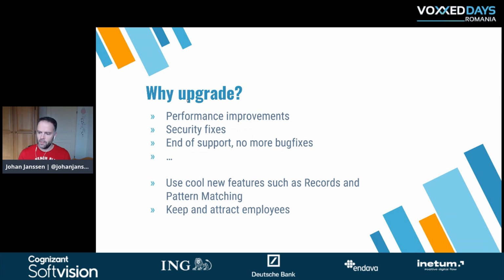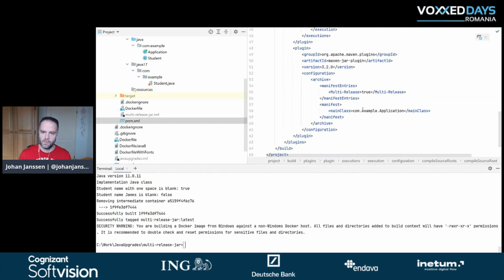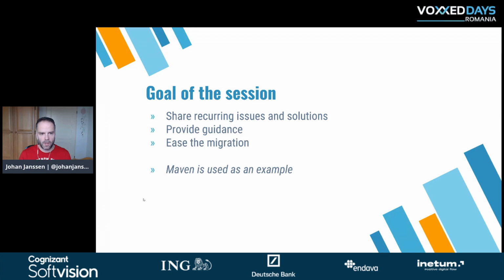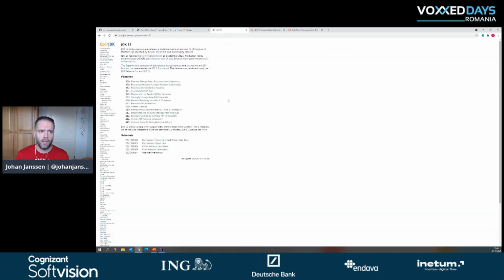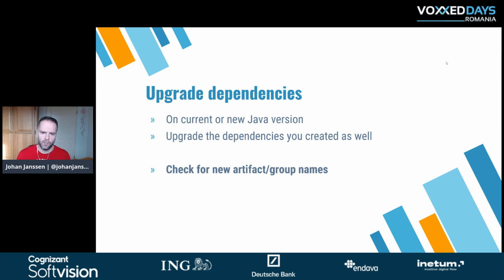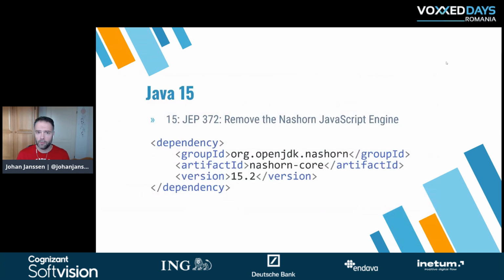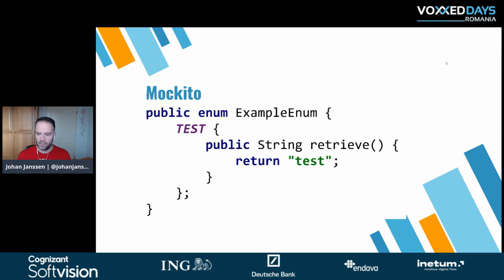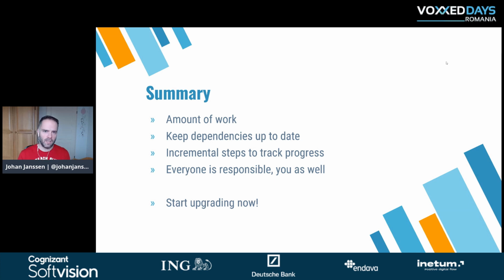Johan Janssen - How and Why to Upgrade to Java 17